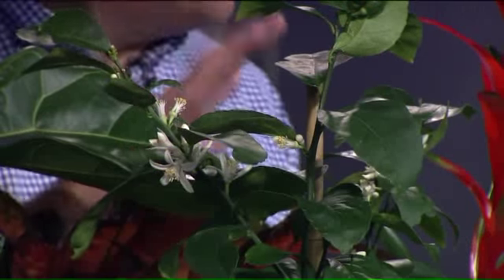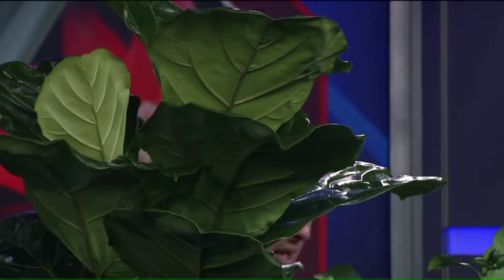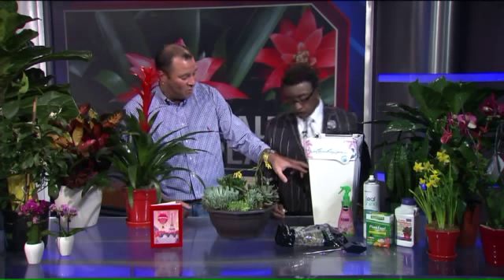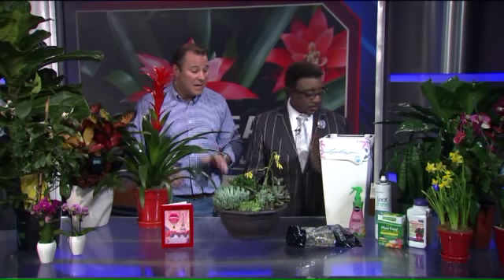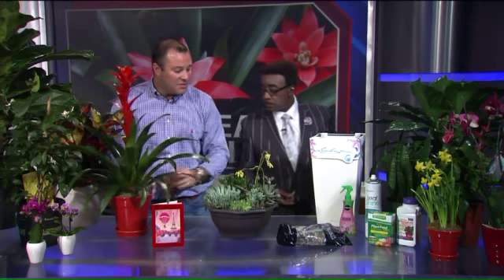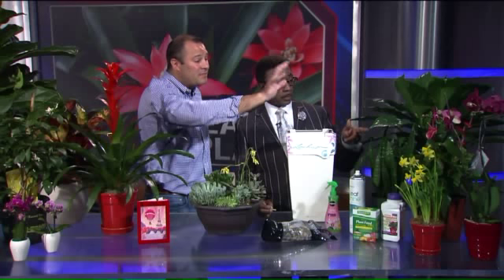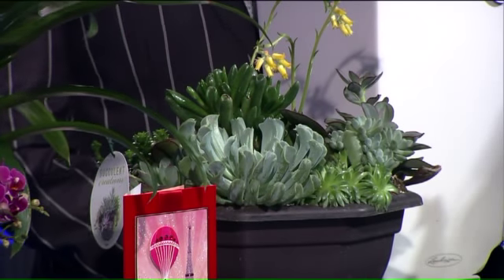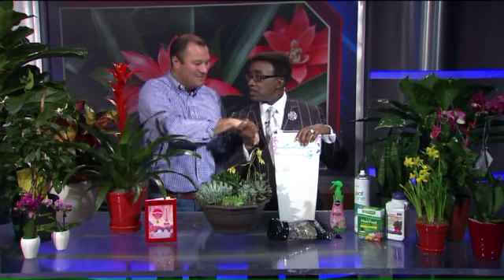Plants with health benefits